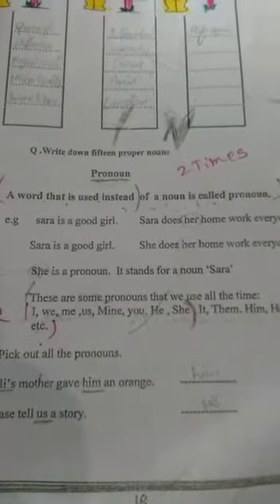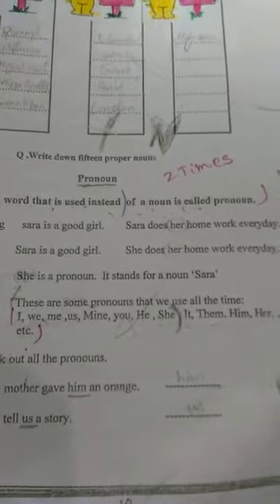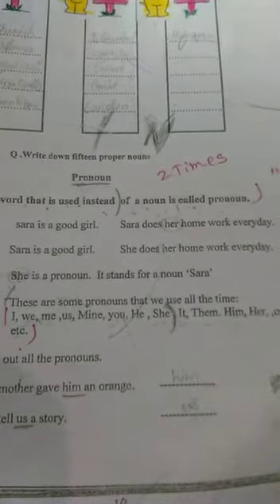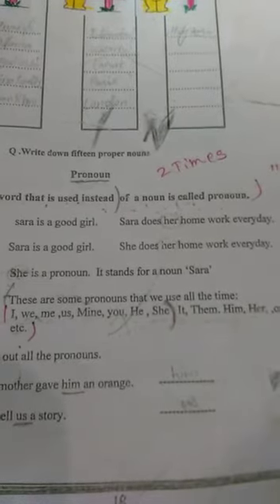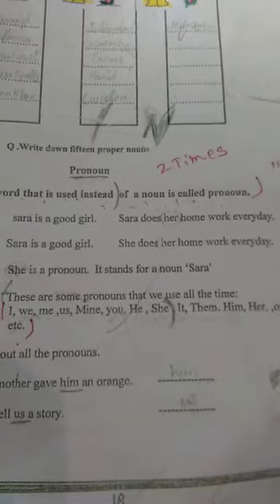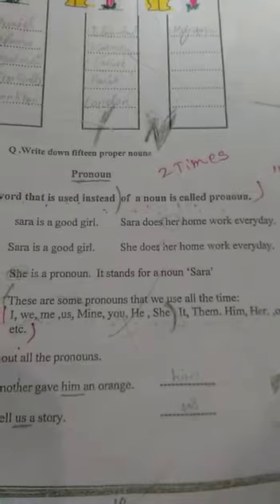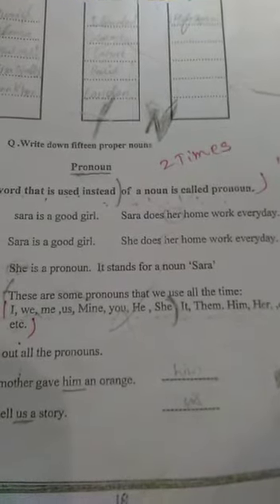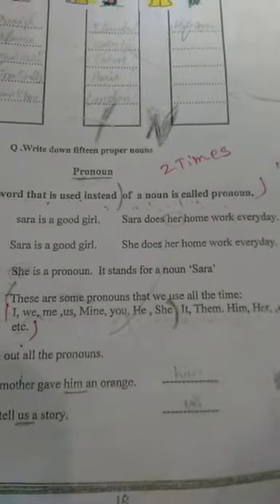December 13, 2020